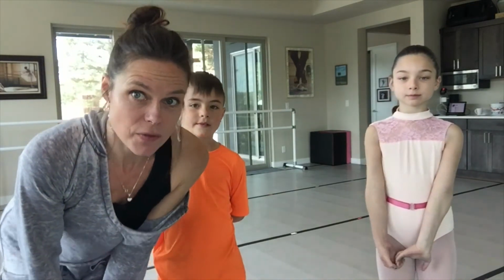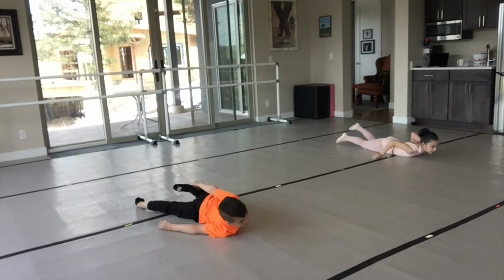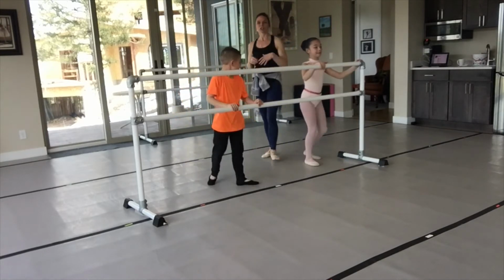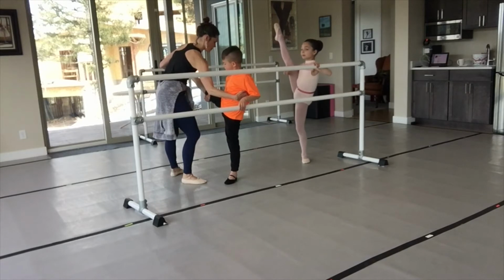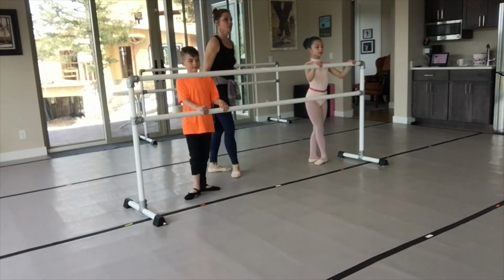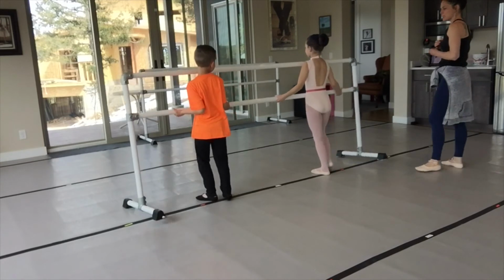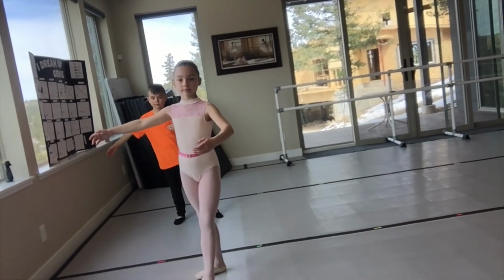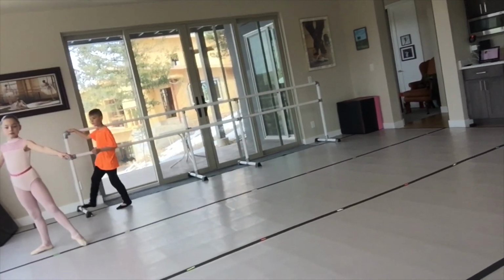Ballet 1 Week 1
Evergreen School of Ballet, Ballet 1 Full Class, Week 1